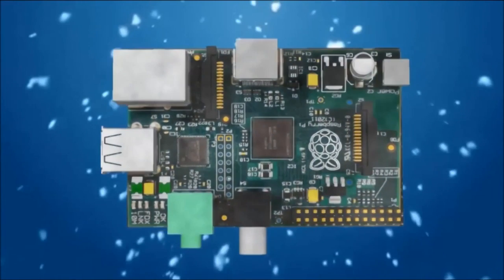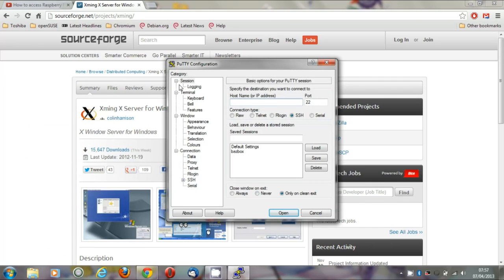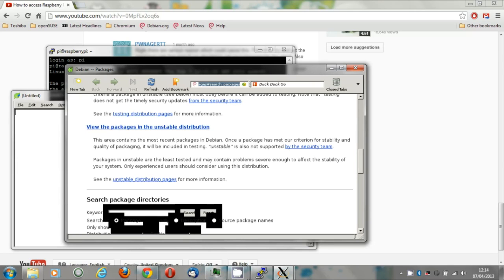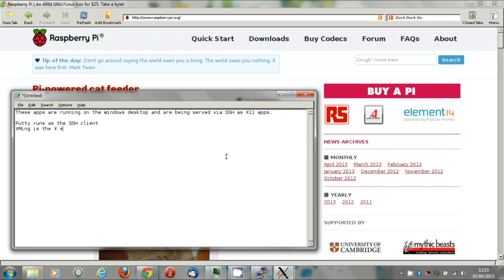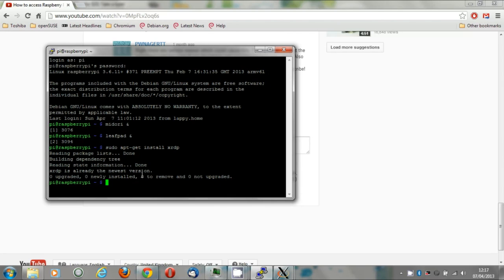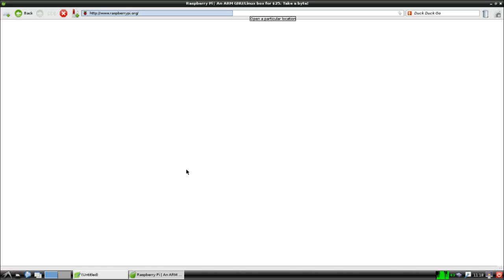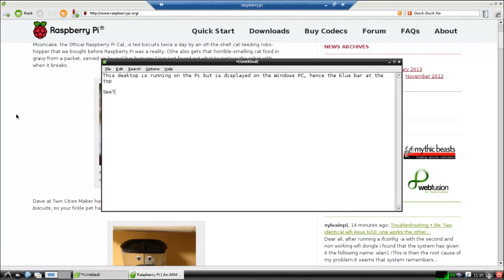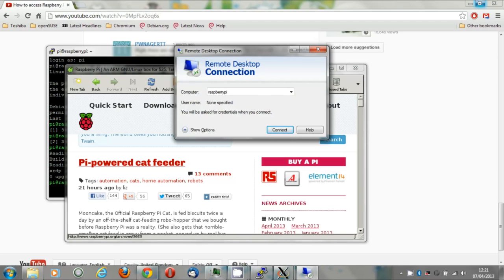Remote Access of a Raspberry Pi using XRDP and X11 forwarding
VNC has been given as a way to remotely access a Raspberry Pi over and over again, however VNC has a couple of disadvantages:

Firstly, out of the box, you need to install a VNC server on the system you want to access and a VNC client on the system you're accessing the system from.

Secondly, VNC only allows you to shadow an existing session, whereas with both X11 forwarding via SSH and with RDP you can start a new session, independent of any local sessions.

Video made to my usual (low) standards, as you can see!